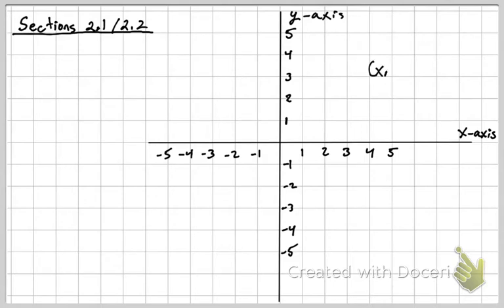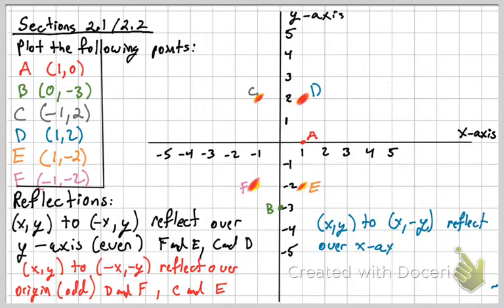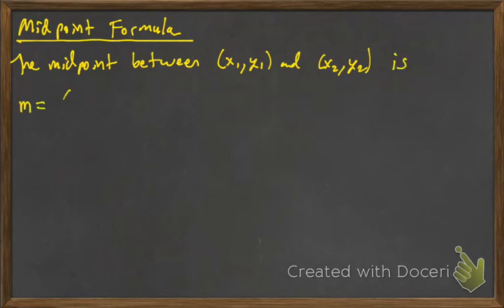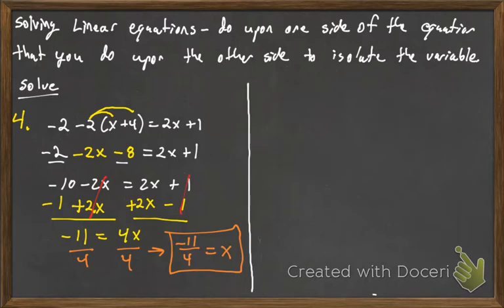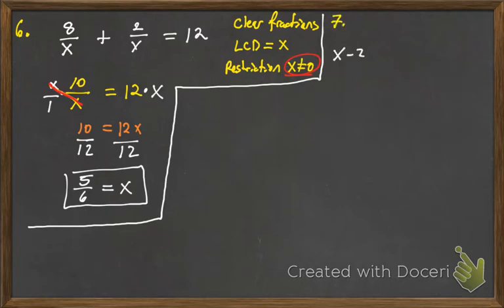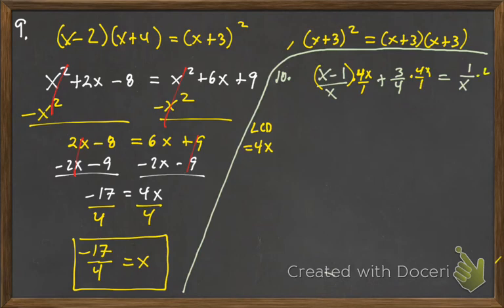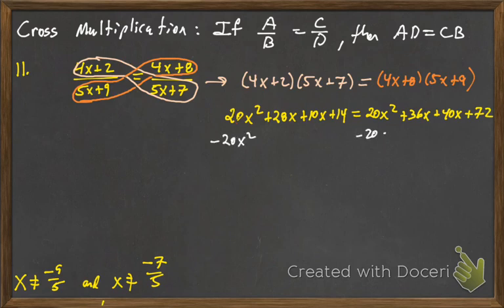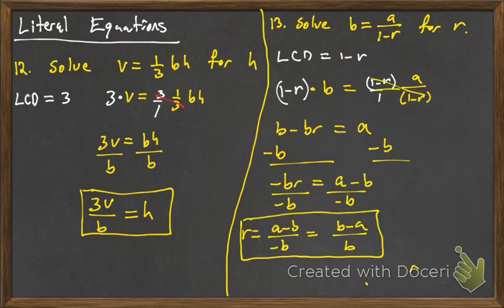1314 Sections 2.1-2.2